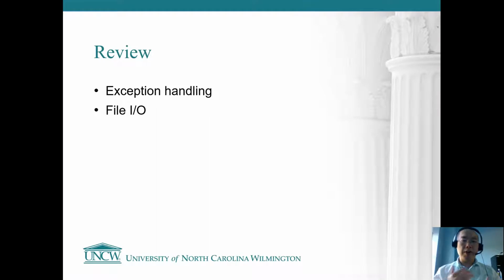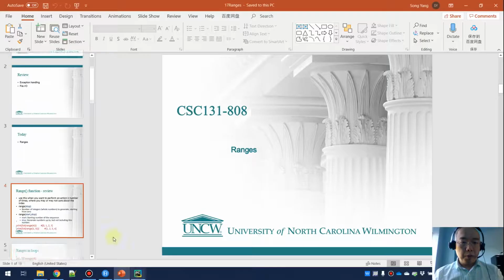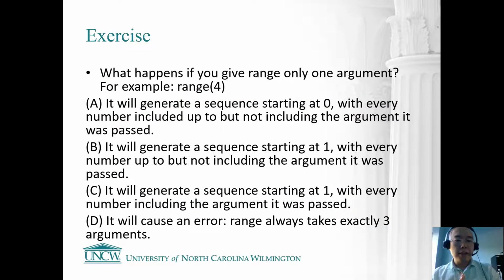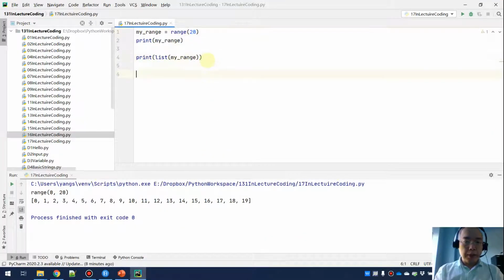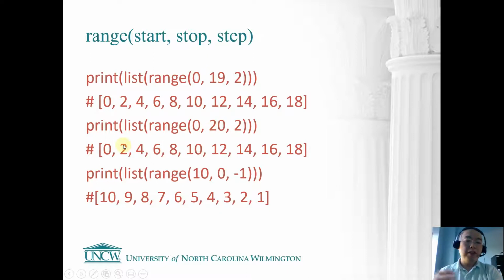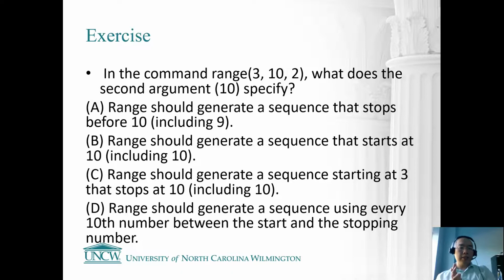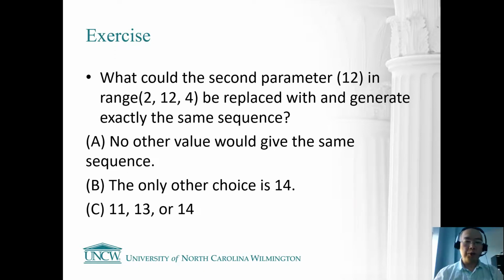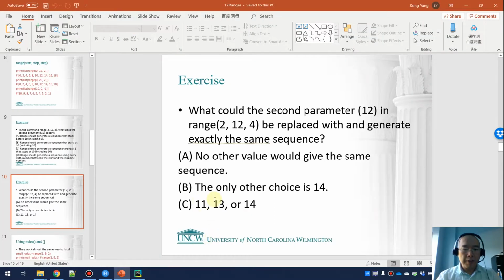17-1 Three different ways to create ranges